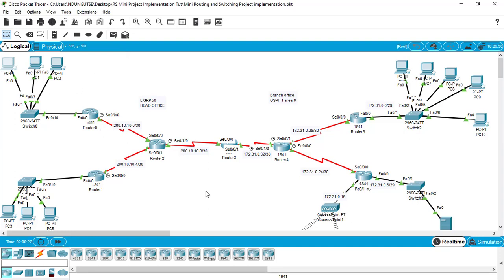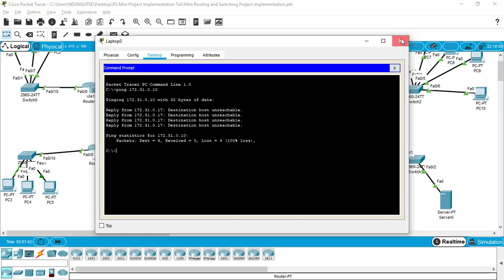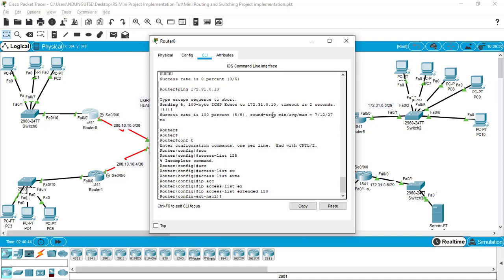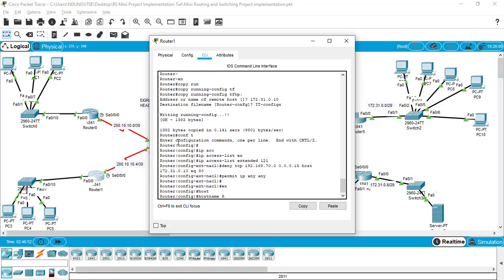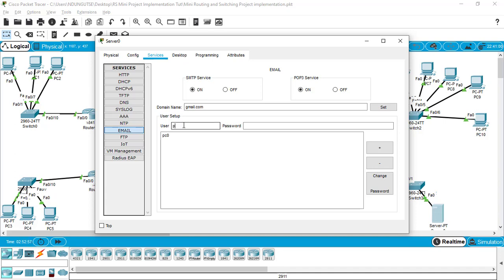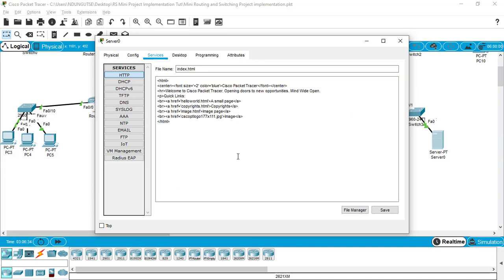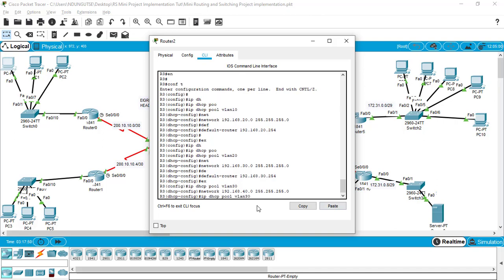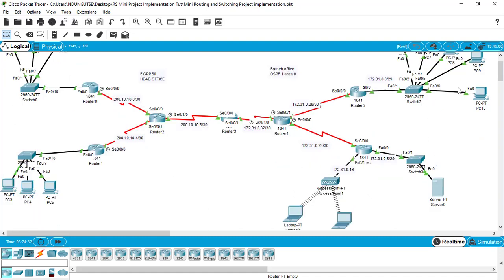Routing and Switching Mini Project implementation Part 2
Routing and Switching Mini Project emplementation Part 2
4. ip access list extended 125
deny tcp 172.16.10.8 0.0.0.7 host 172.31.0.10 eq ftp
deny tcp 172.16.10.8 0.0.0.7 host 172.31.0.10 eq pop3
deny tcp 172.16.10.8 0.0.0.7 host 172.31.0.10 eq smtp
deny tcp 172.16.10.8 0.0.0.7 host 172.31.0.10 eq telnet
deny udp 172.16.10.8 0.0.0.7 host 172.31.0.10 eq tftp
deny udp 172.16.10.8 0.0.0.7 host 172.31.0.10 eq snmp
deny udp 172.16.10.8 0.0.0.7 host 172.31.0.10 eq domain
deny icmp 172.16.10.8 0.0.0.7 host 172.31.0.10 echo
deny icmp 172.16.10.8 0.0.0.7 host 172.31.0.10 echo-reply
permit ip any any

5.copy running-config tftp

6. deny tcp 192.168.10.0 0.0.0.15 host 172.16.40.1 eq www

8. banner motd #
 Enter the message and end with #
banner login #
   hostname R1